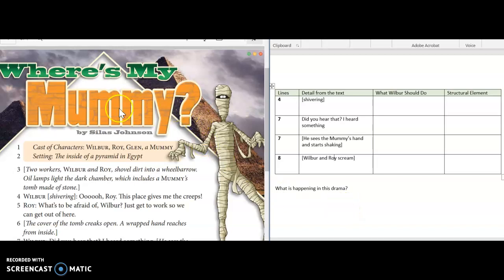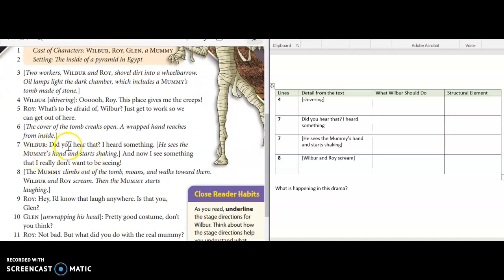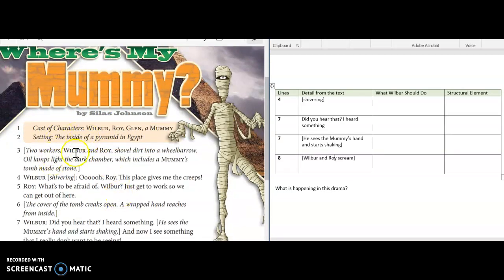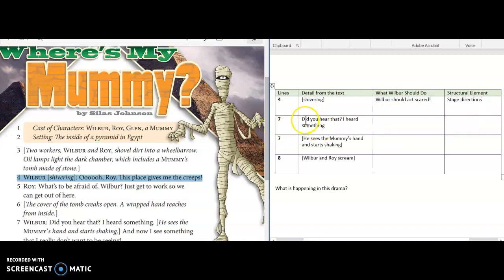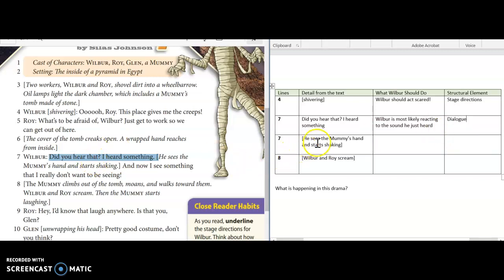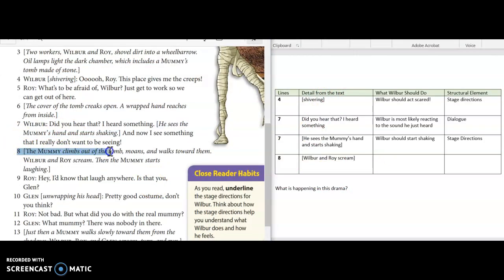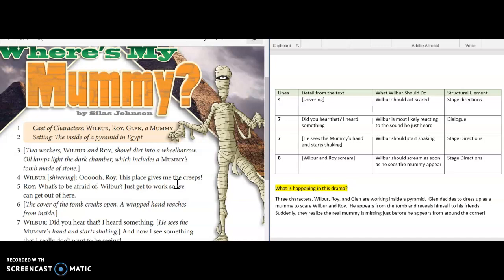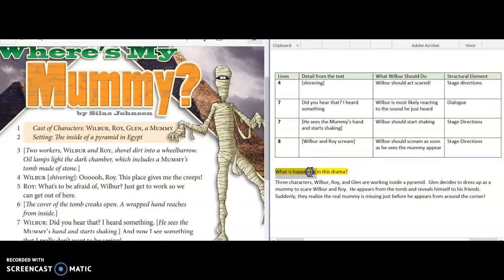Monday Drama Part 2